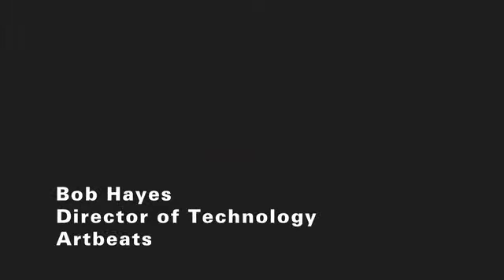NexSan Storage & ArtBeats - Stock Film Footage